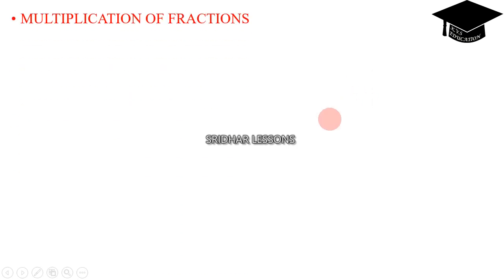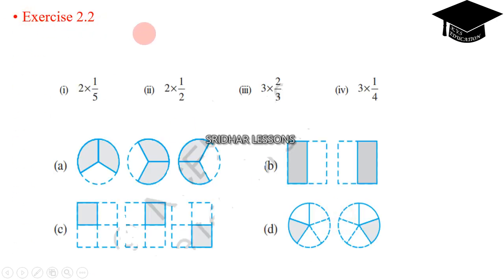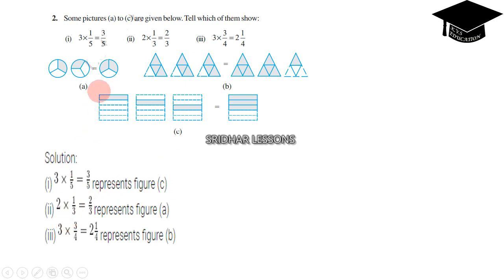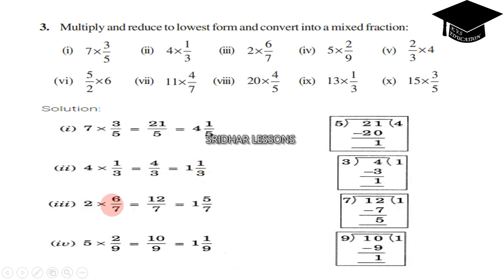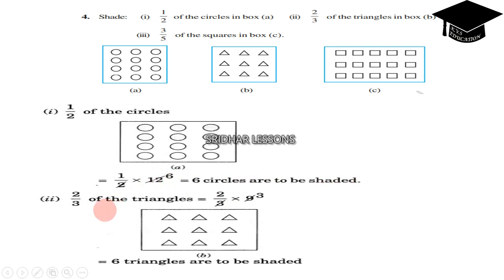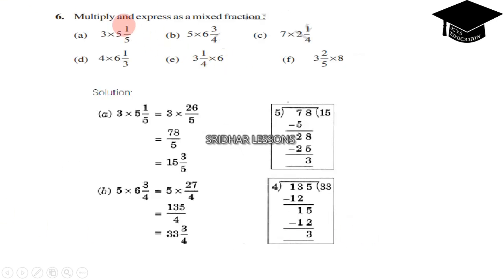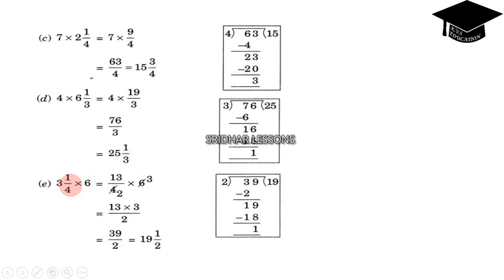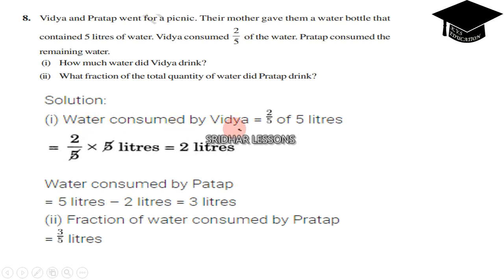VII Exercise 2.2